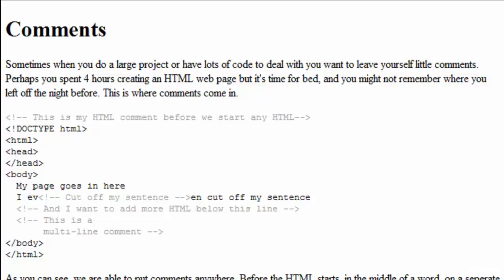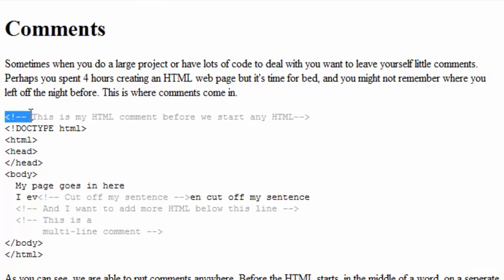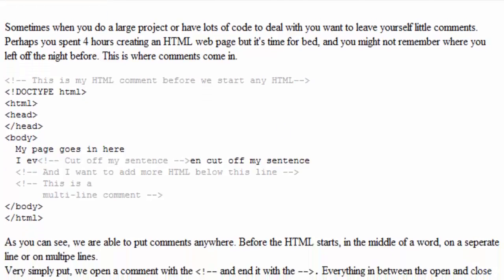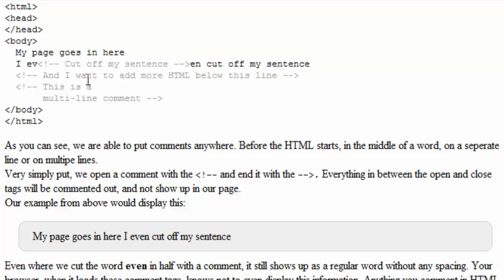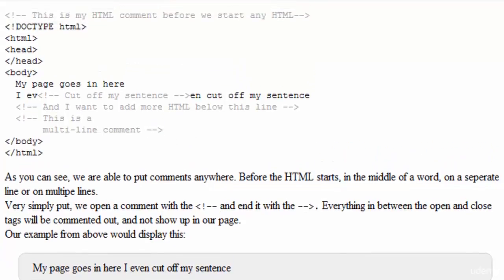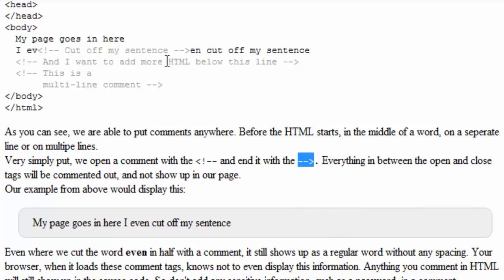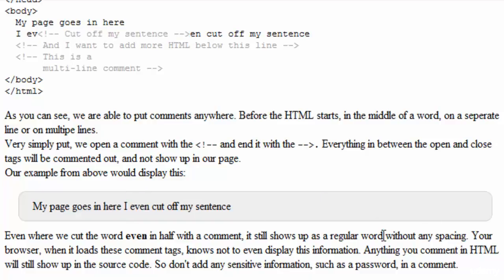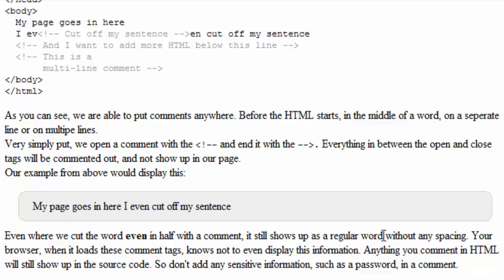021 HTML Comments